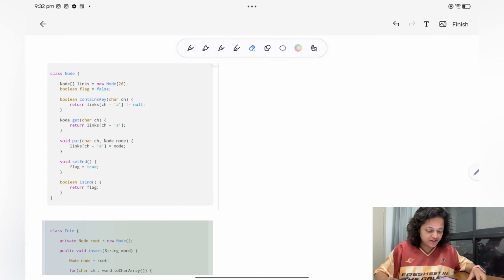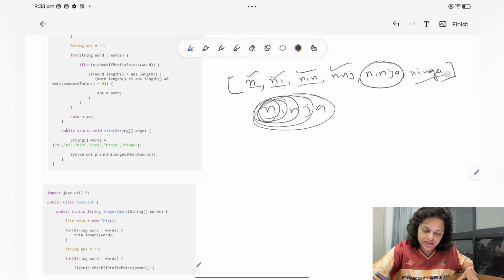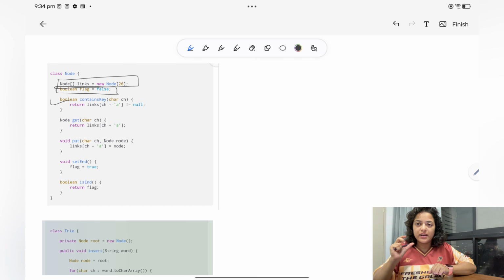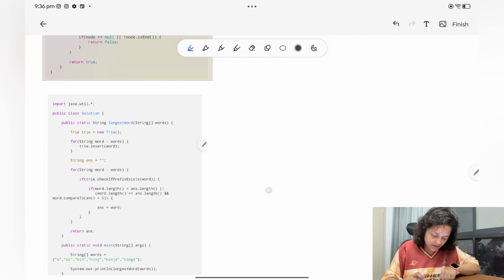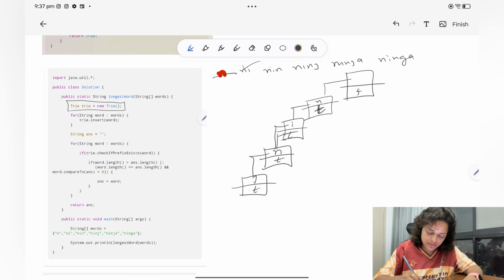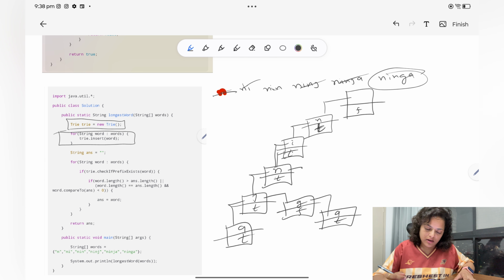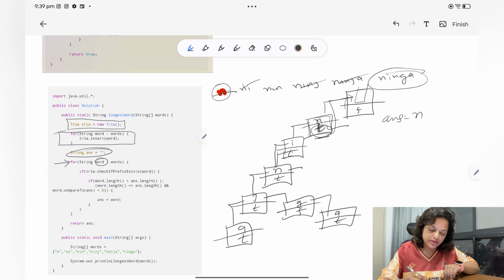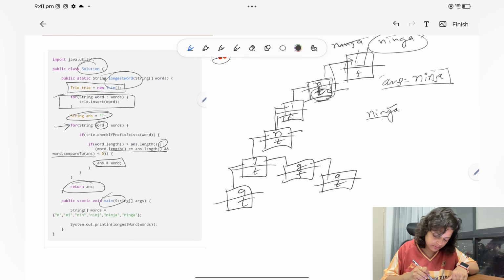4. Longest String Whose All Prefixes Exist in Array Using Trie | DSA Tutorial